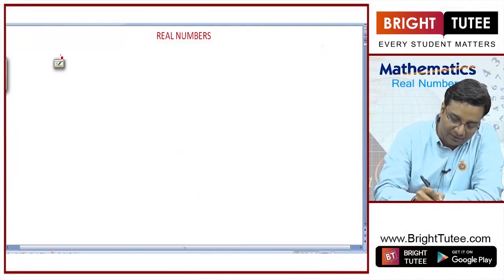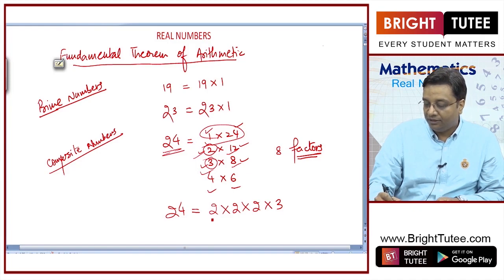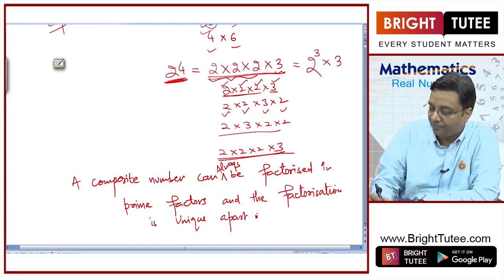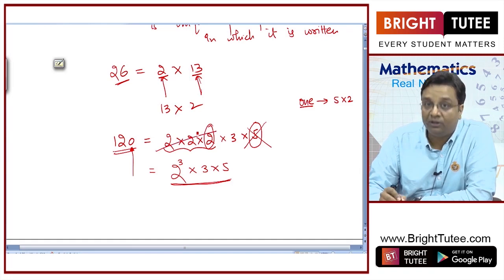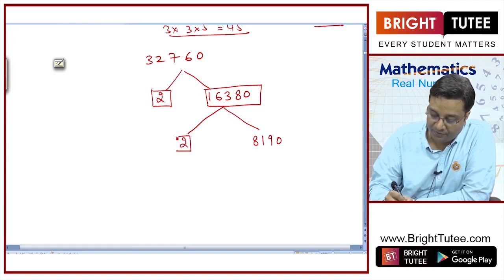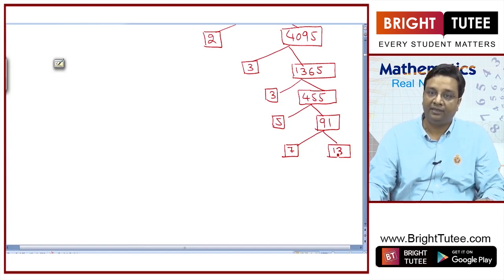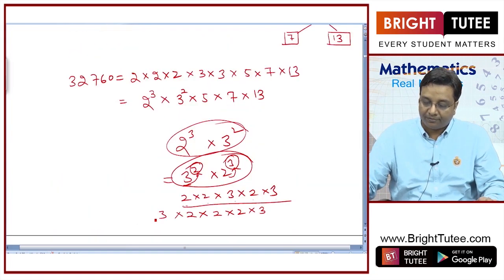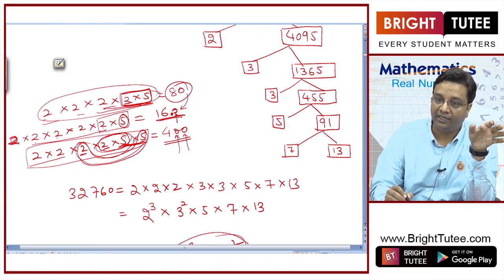1 1 Topic 2The Fundamental Theorem of Arithmetic Part 1